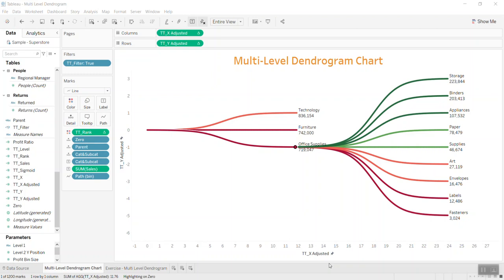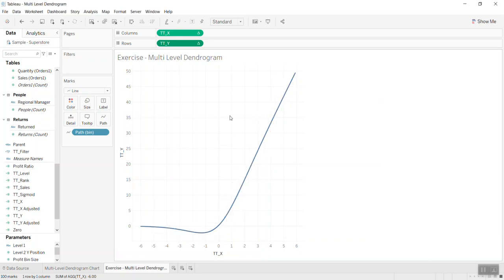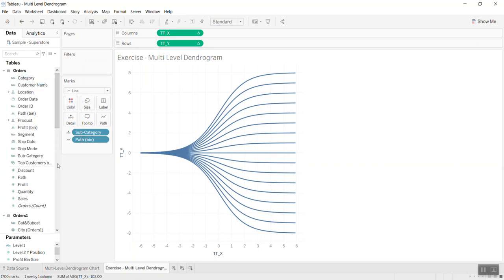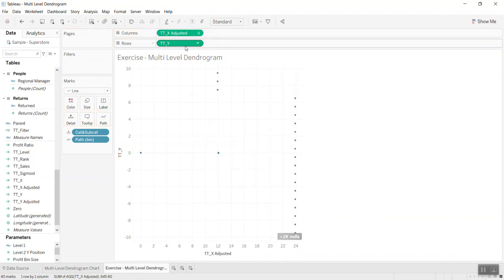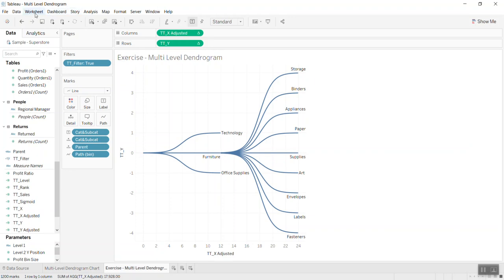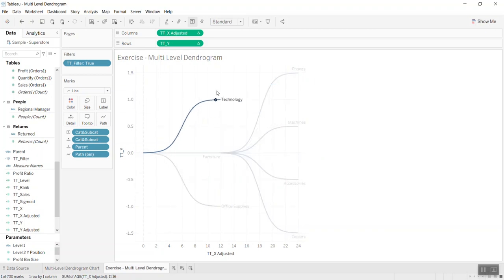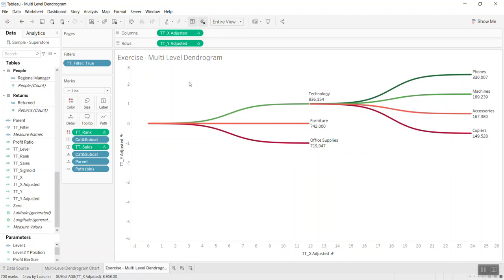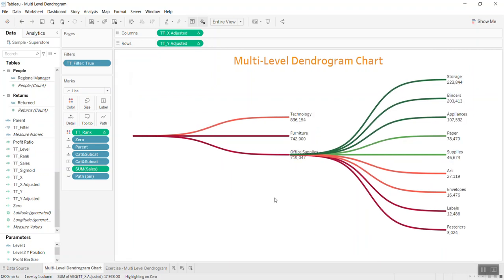Tableau Tip: Multi-Level Dendrogram Chart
In this video, I would like to share the advance level of Dendrogram Chart which consists complex techniques in Tableau:
Sigmoid Function
X, Y coordinates
Tableau Relationship
Data Densification
Pivot Table
Before you go to this level, I strongly recommend you look in to the single level of Dendrogram Chart and learn fundamental. You can find the video here:
I hope you enjoy it and ping me if any question.
Cheers,